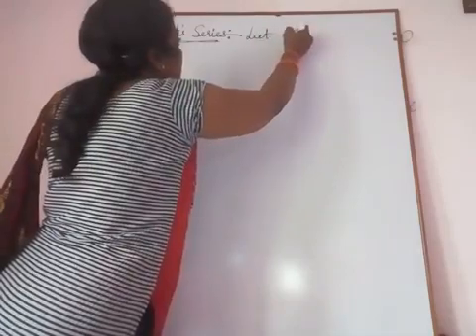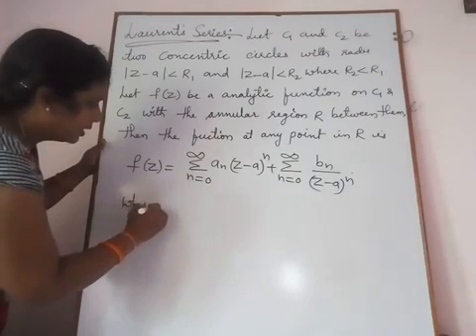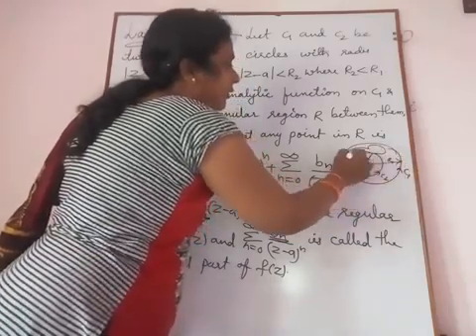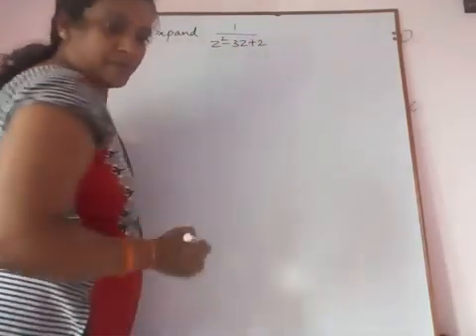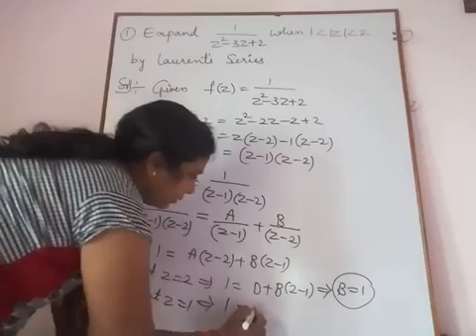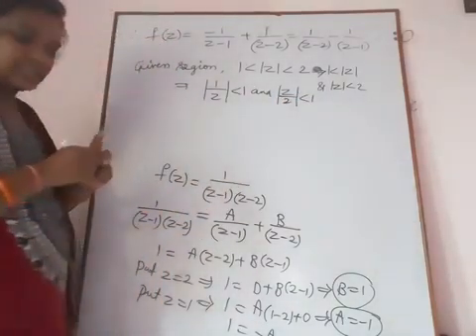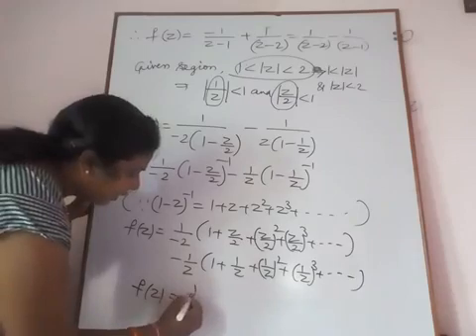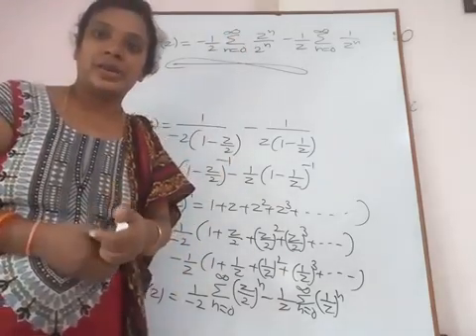Lorent series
Lorent series of complex analysis